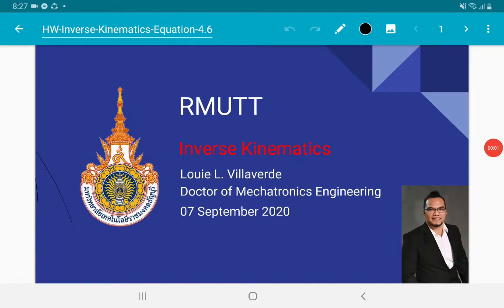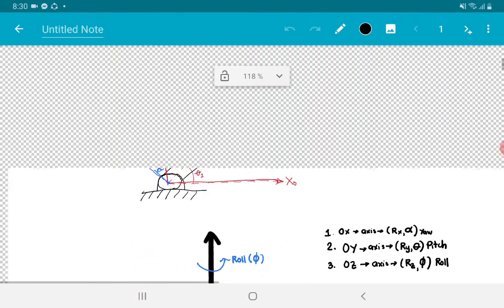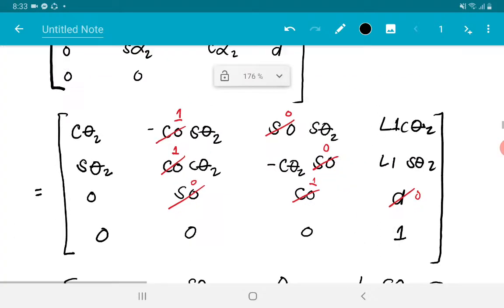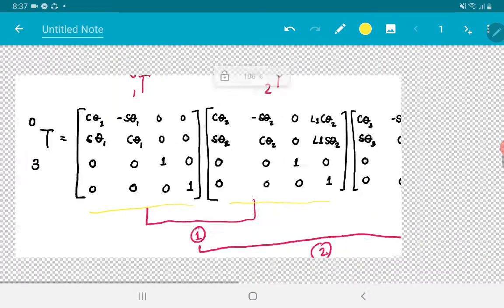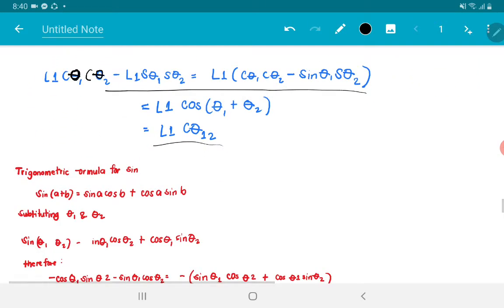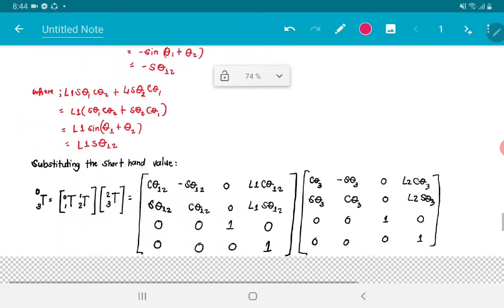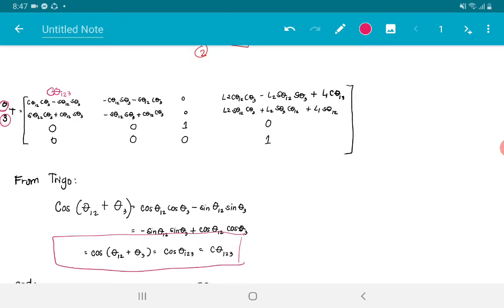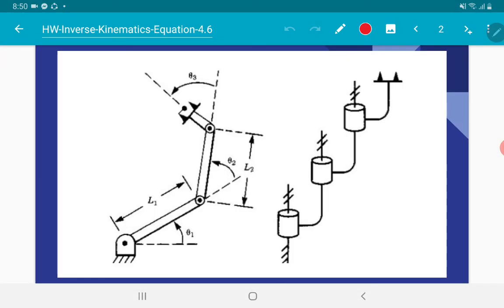September 6, 2020